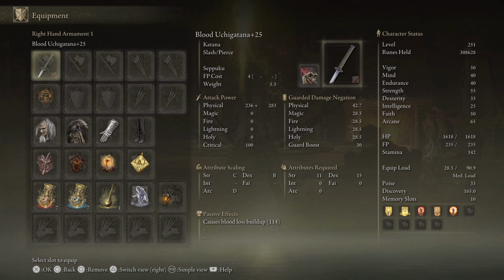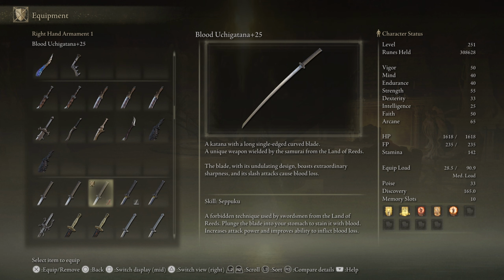ELDEN RING | BLOODY RONIN ARCANE Katana BLEED BUILD (Elden Ring PS5 Gameplay) Elden Ring